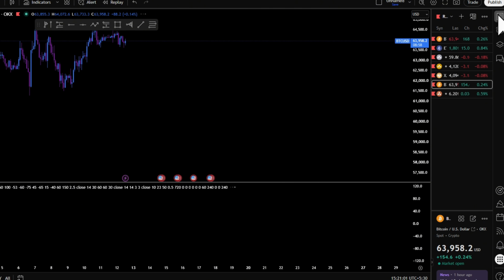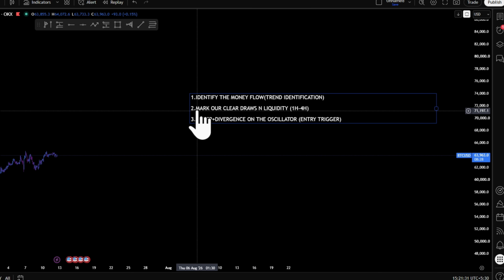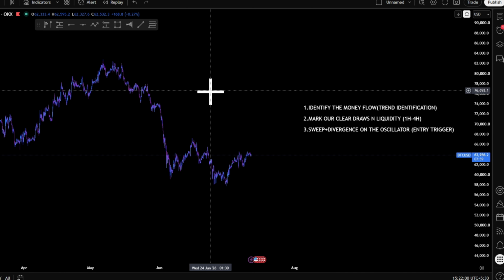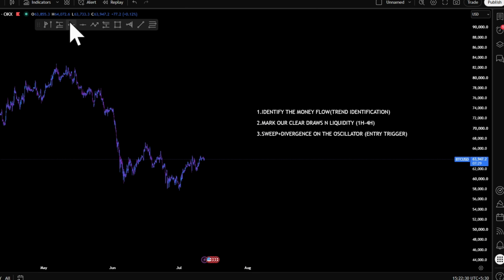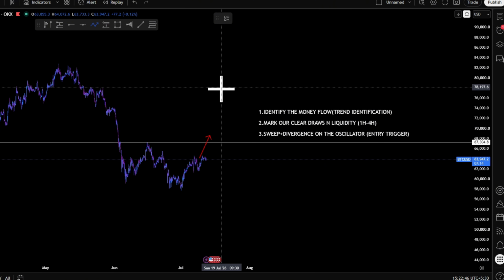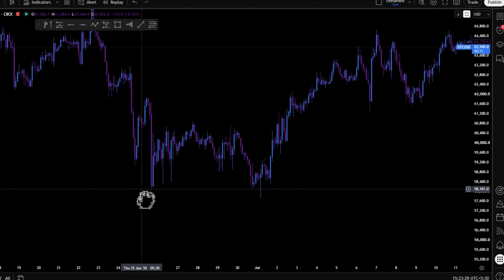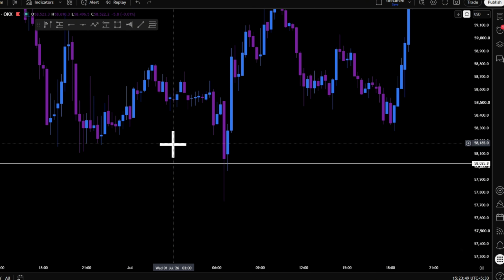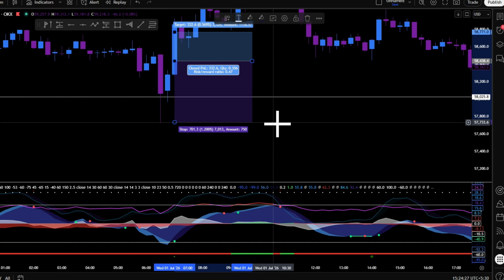I wish I knew this strategy when i started trading